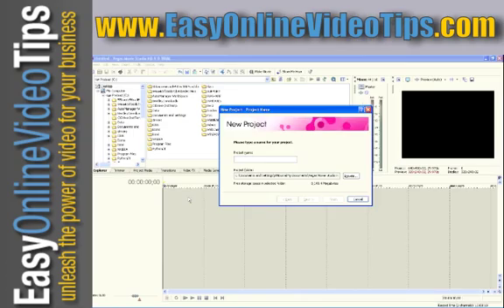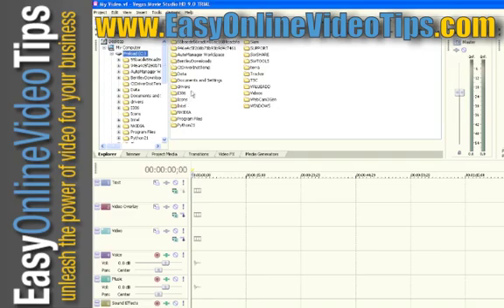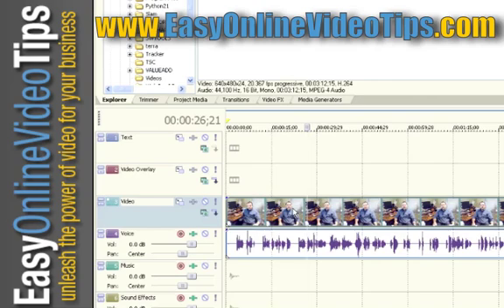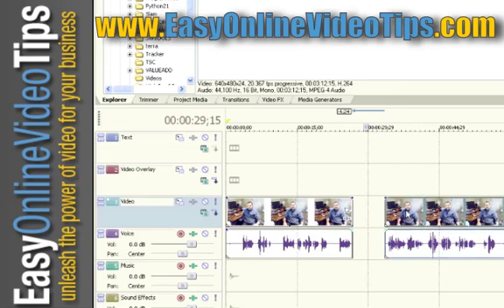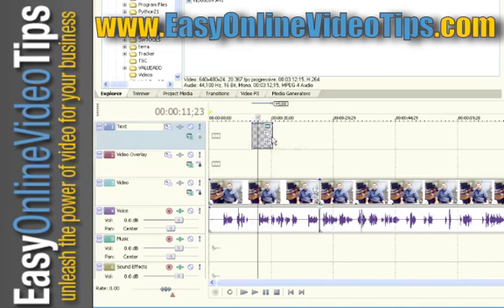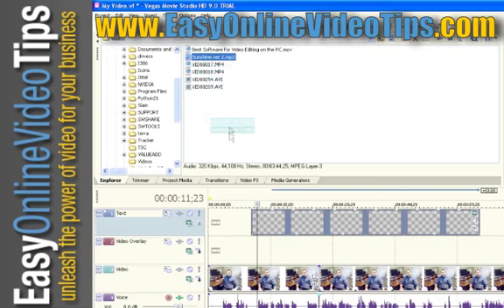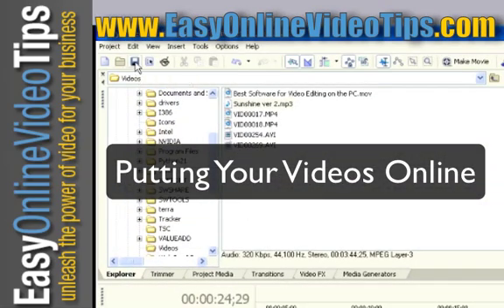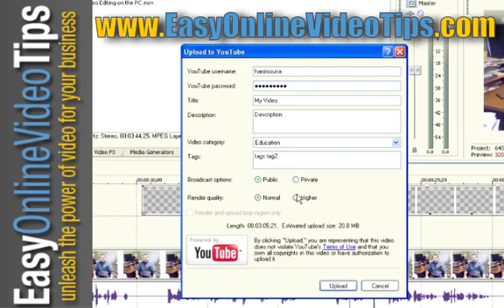Best Software for Video Editing on a PC | Easy Online Video Marketing Tips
Editing your videos on a PC can be very frustrating if you don't have the right video editing software. For me, there are three important features to look for in a video editing software for Windows: allows for easy video editing, supports a variety of file formats including the various HD video formats, and can directly upload your videos to YouTube or other online video sharing sites. So, what is the best software for video editing on a PC? See the answer in this video.

Attention: Small Business Owners Who Want To Learn How To Market with Online Video

Discover a simple step-by-step method to create your first YouTube Video, get ranked in Google Search Engines and start marketing with video RIGHT NOW:

To Your Online Video Marketing Success...
Hani Mourra